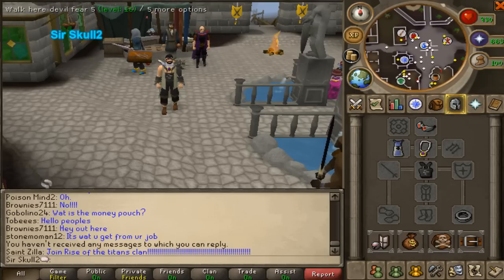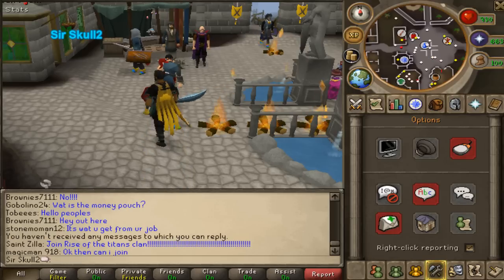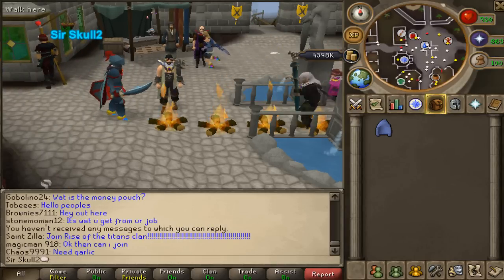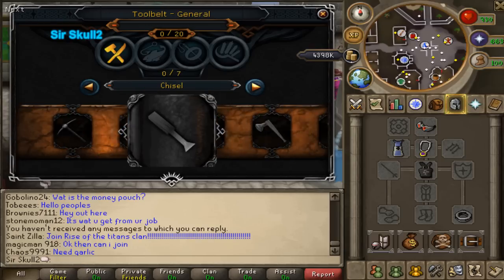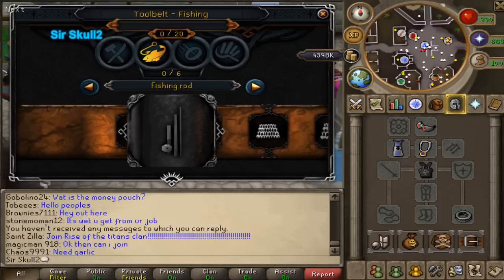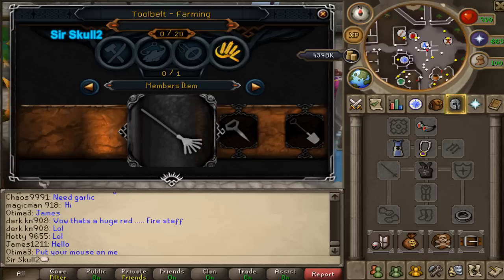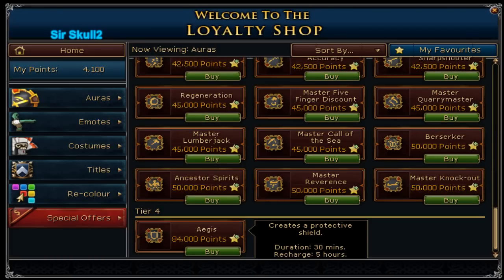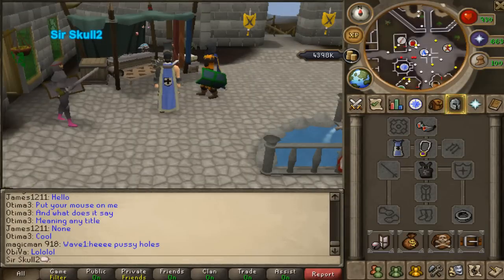Runescape: Money pouch, Toolbelt, Chrome Goggles and New Auras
Runescape: Money pouch, Toolbelt, Chrome Goggles and New Auras"Runescape toolbelt" "Runescape Chrome Goggles" "Runescape Money pouch" "New Auras"